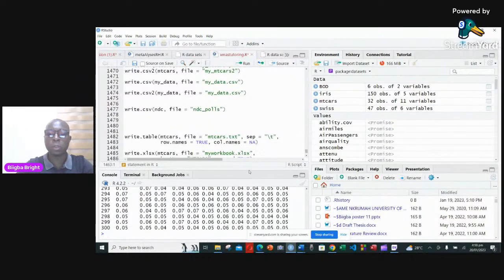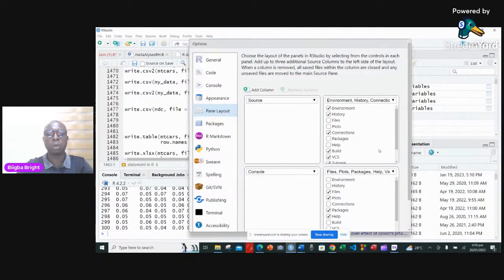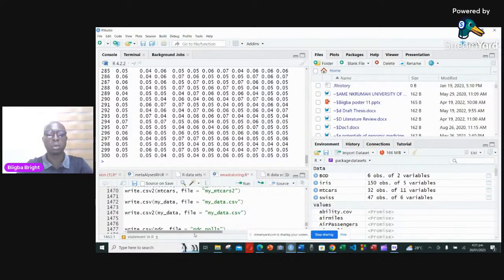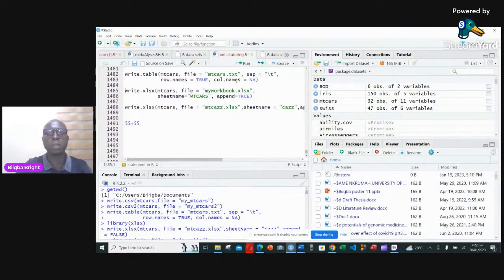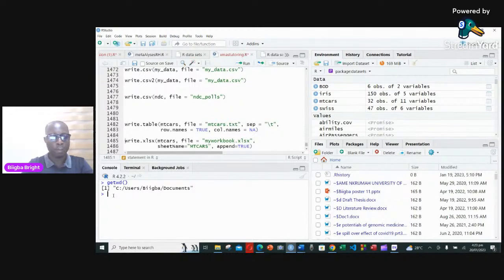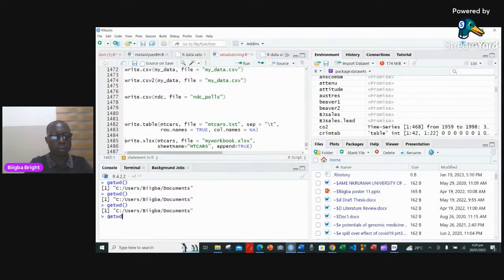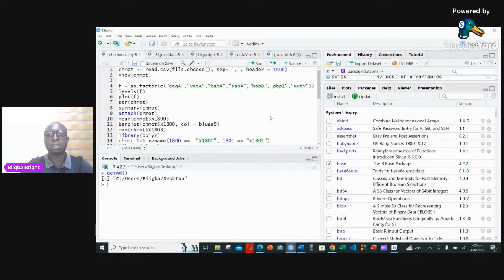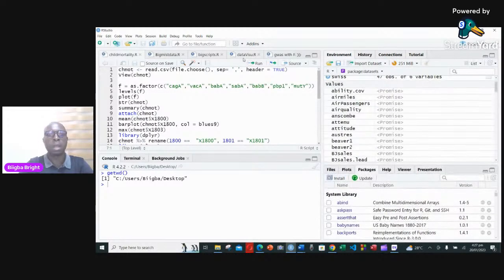how to reshuffle the panes and change working directory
R-programing for data sci basics